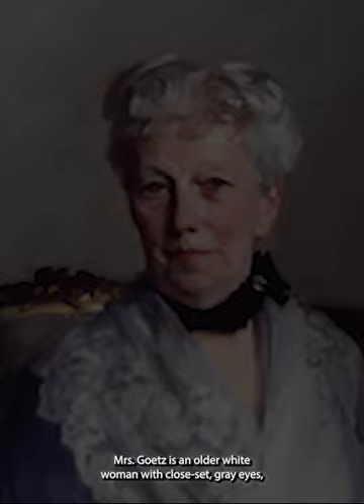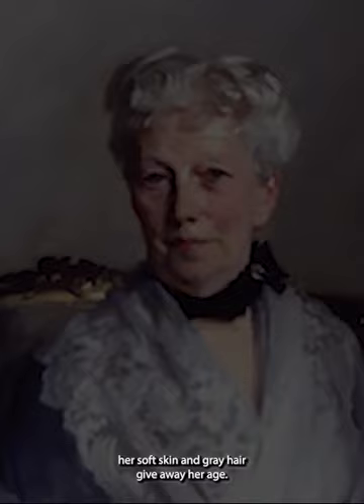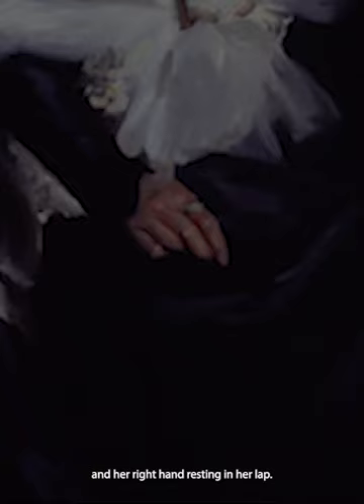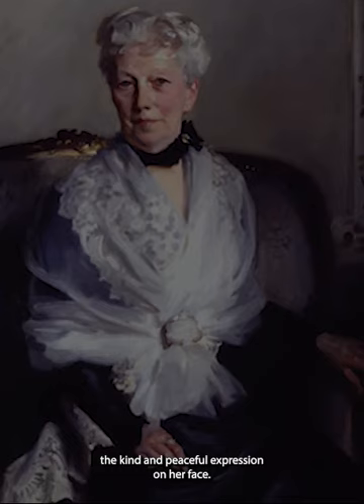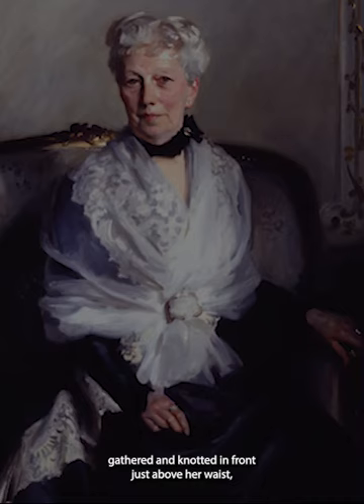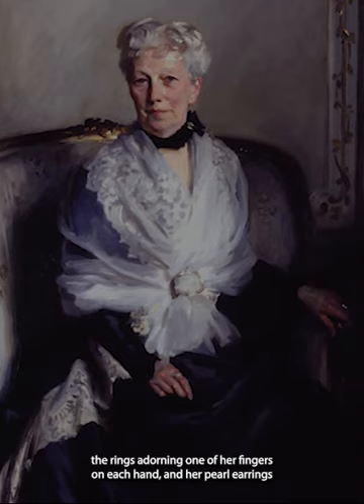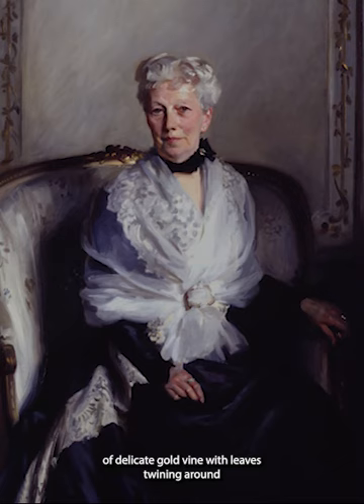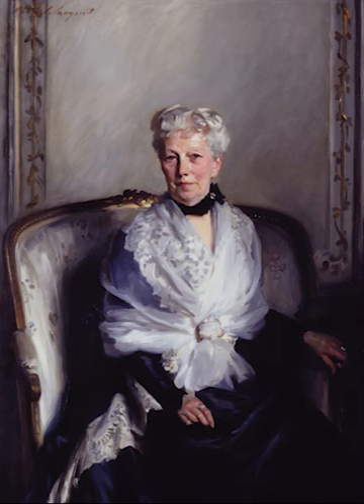Mrs. Edward Goetz: Audio Description for Blind and Partially Sighted Visitors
What's it like for a blind person to visit an art museum? The MOA offers audio descriptions of some of its collection for blind and partially sighted visitors. Listen along to this one to find out how they can make artwork come to life!